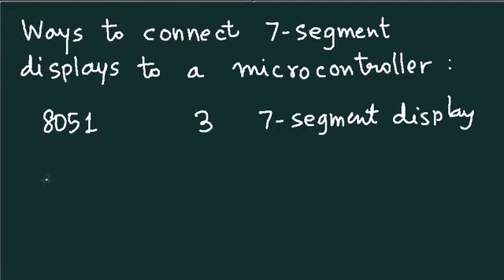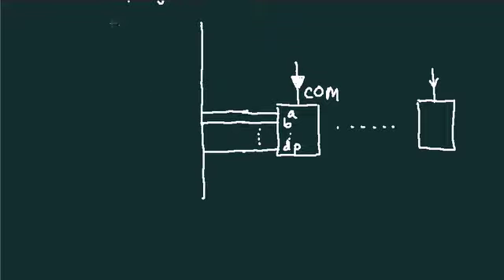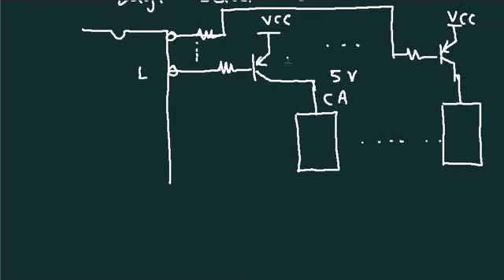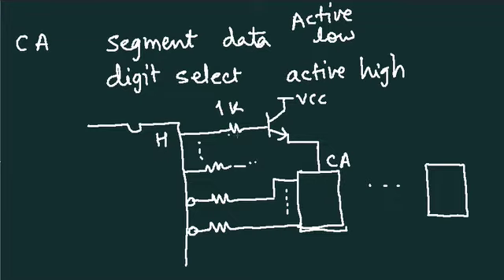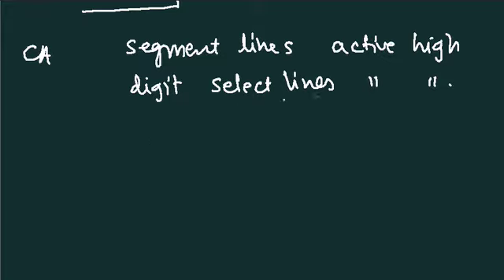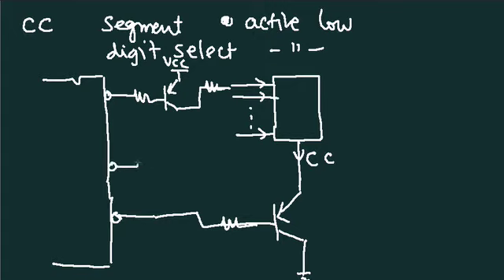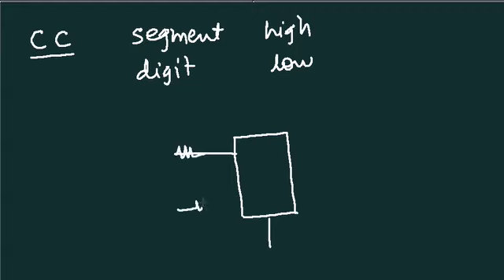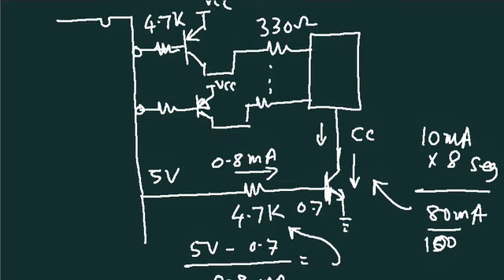How to connect Seven Segment Multiplexed Display to a Microcontroller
This video explains how a seven segment multiplexed display can be connected to 8051 microcontroller. It explains various configurations depending on type of display and signal polarities. This video is useful for third year and final year students of electronics/electrical and related branches of engineering.